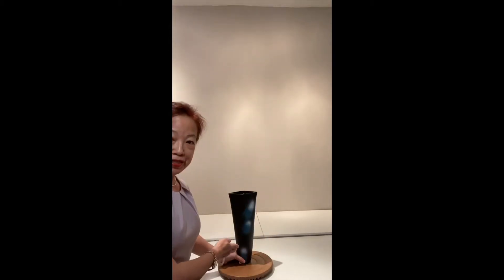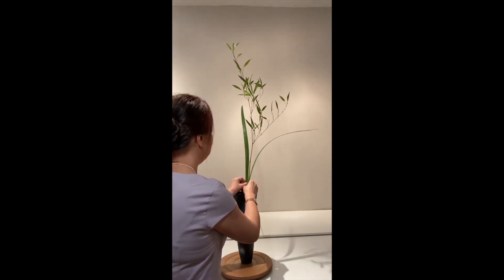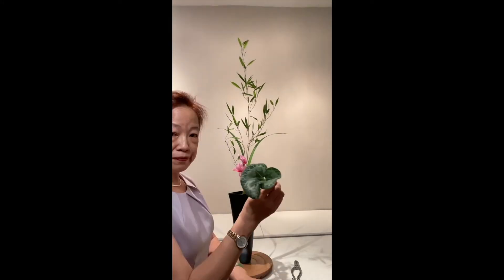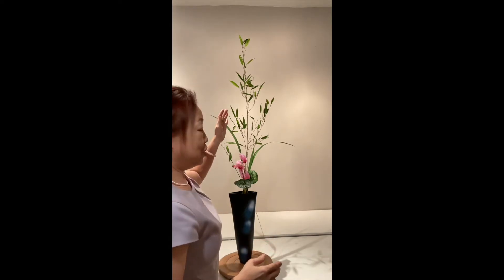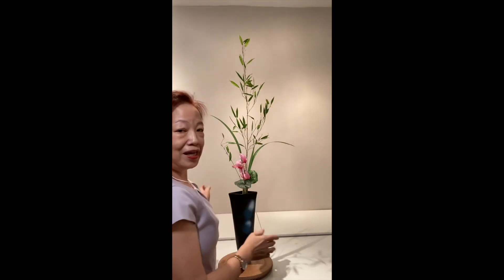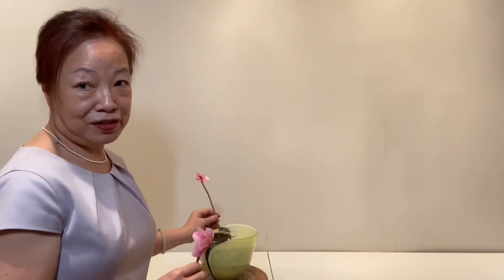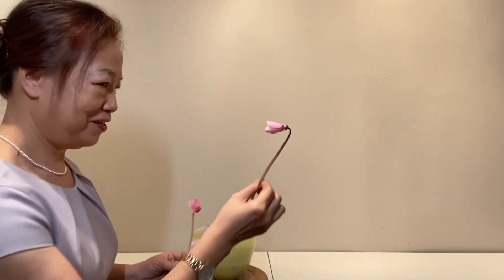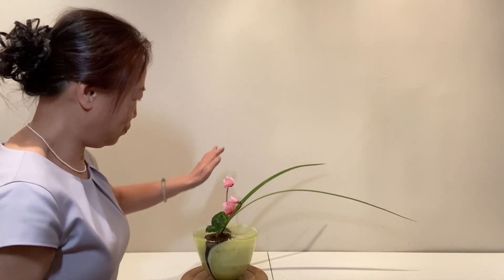Demo 3 Shoka Shofutai and Shimputai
Paula Tam of New York City demonstrates how to arrange an Ikenobo Shoka Shofutai (traditional) and Shoka Shimputai (modern) using the same materials.  This video was part of a virtual exhibition held on January 30, 2021.